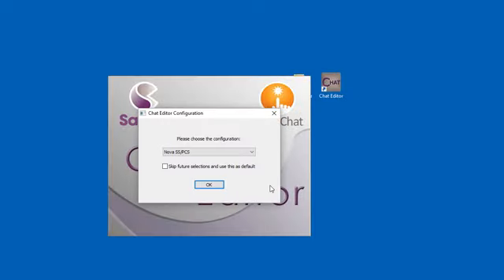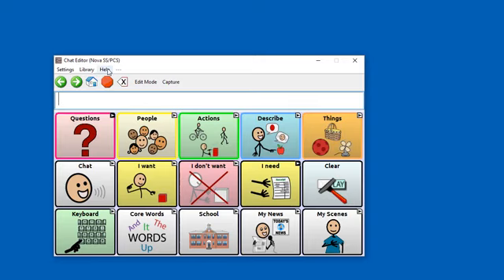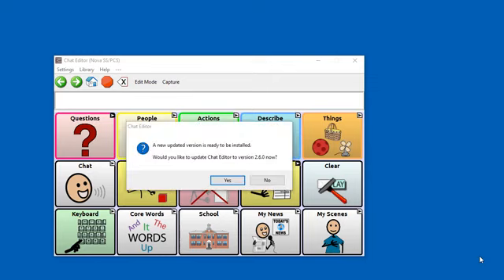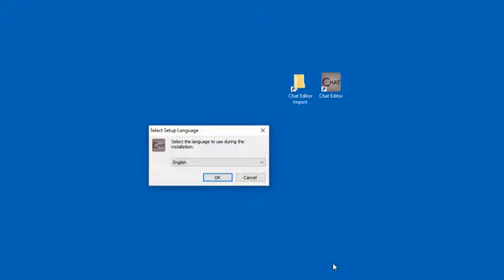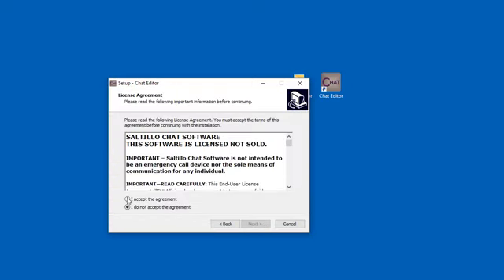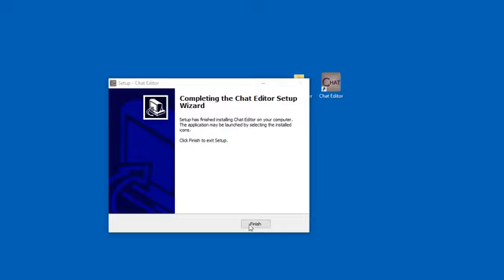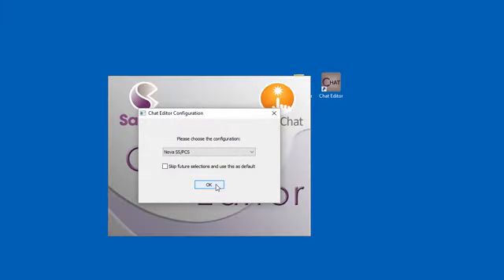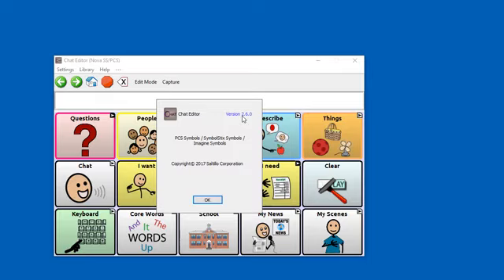How to Update Chat Editor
This video tutorial demonstrates how to update the Chat Editor software.